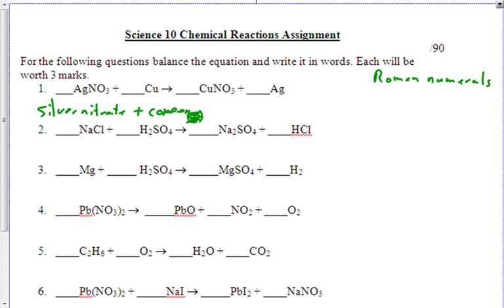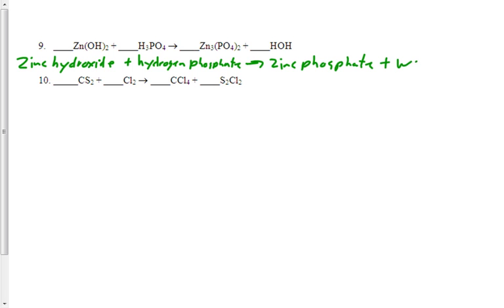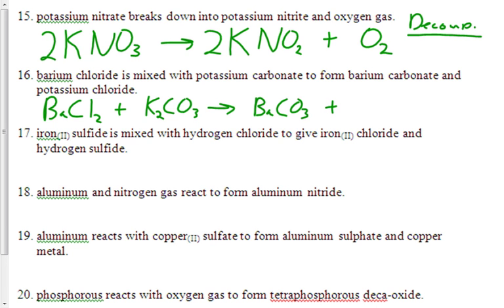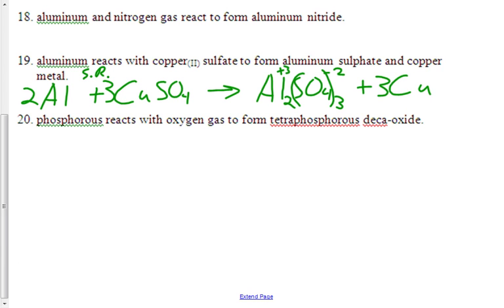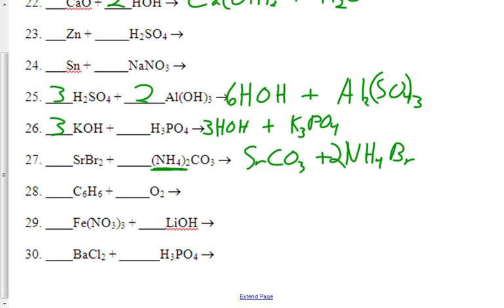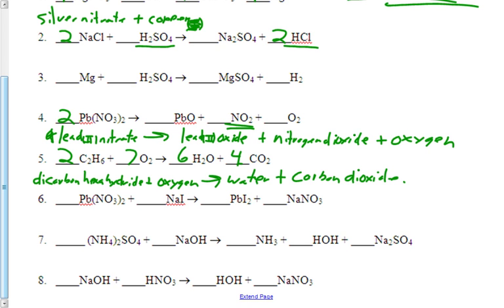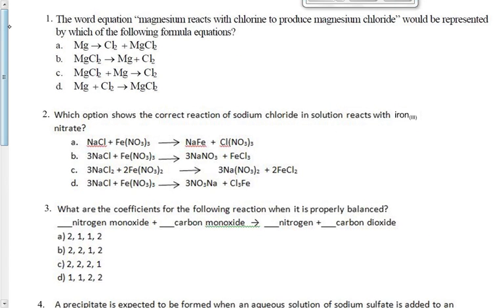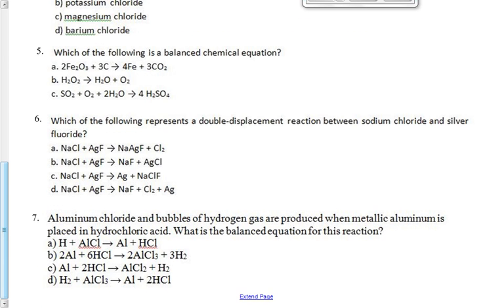Unit 1 Lesson 23 Unit Exam And Assignment Review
Review of Reactions and The Reactions assignment...more examples for Monday's exam!